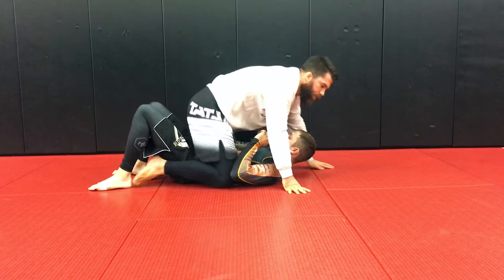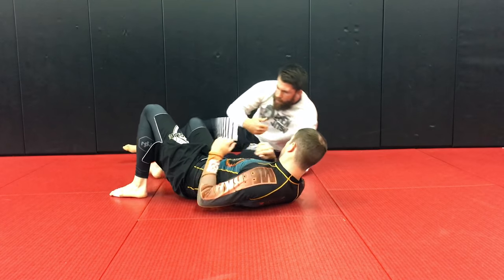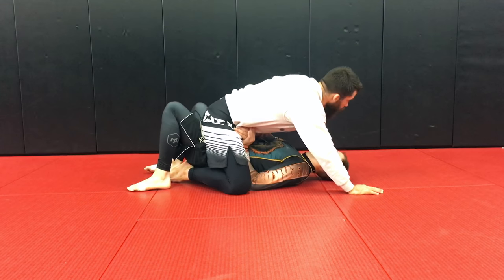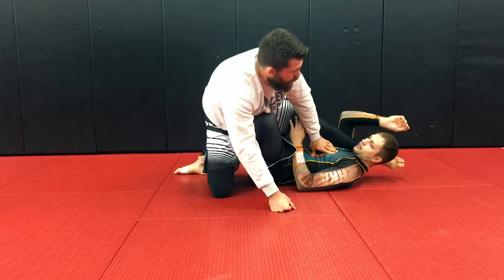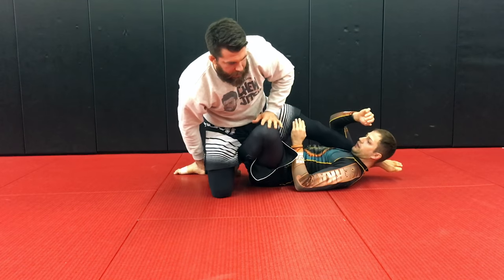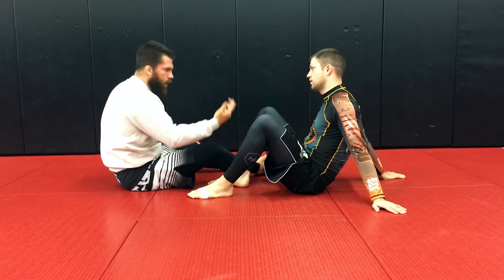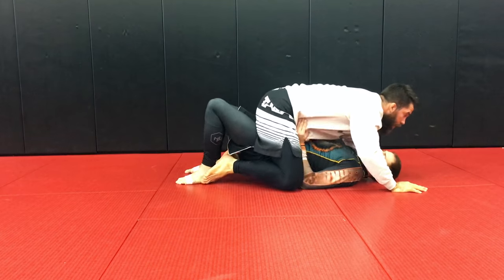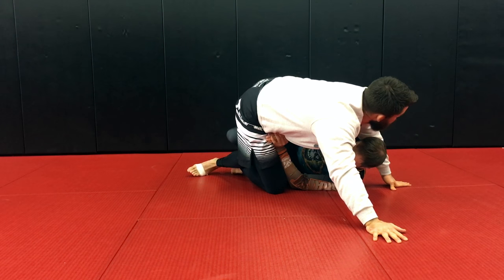Coaching a BJJ Student through a Mount Escape to Sweep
Recently one of my BJJ students watched one of my Mount Escape videos.

The video is here:
Escape a Heavy Mount in BJJ with a Sweep ( Single X Sweep )

This was on a Friday morning and I decided to flip the camera on and share the experience with you guys. So in this BJJ technique video I walked my student through some of the basic details of the Mount Escape and how I use it. You'll see that in this BJJ escape I focus on hips and then a push from the forearm.

The reason I use the forearm to push is that it requires less muscle then the hand which recruits the bicep for the push. Using the hips with a forearm push makes more use of the body's structure to knock the person off balance and allow the Mount Escape.

After the first part of the BJJ mount escape I walk him through a Single X Sweep. At the end we touch on how this could even lead up into a passing position.

As I've shared in previous BJJ videos. I love finding ways to setup sweeps and attacks from escapes. Because you're escaping a bad spot you can catch your opponent off guard at times.

Being stuck in the bottom of Mount in BJJ can be super frustrating. So I hope this mount escape to sweep video is helpful to you in your Brazilian Jiu-jitsu training.

Thanks!
-Chewy